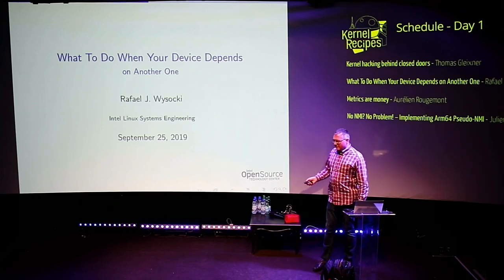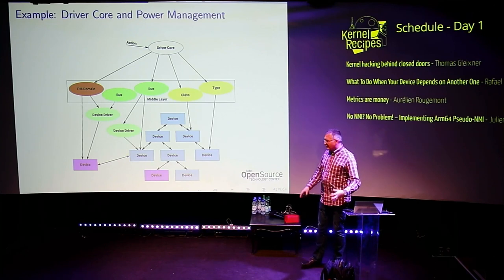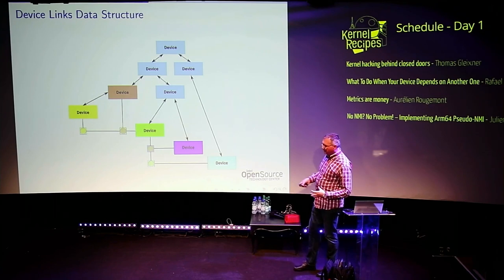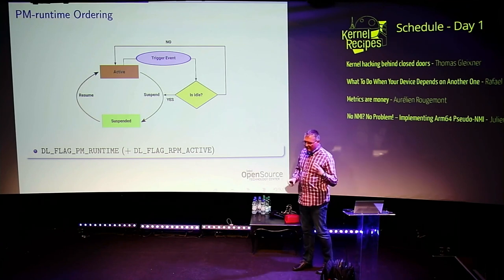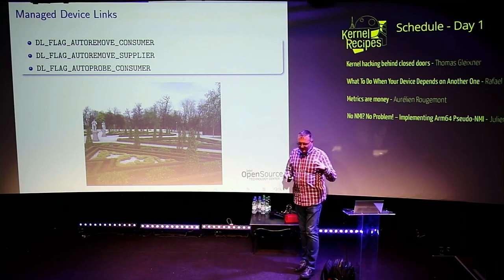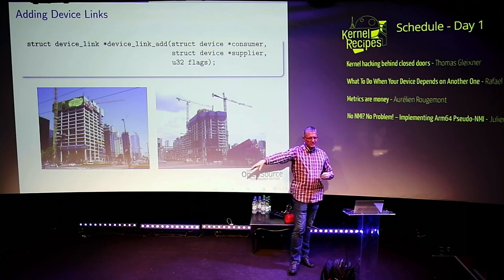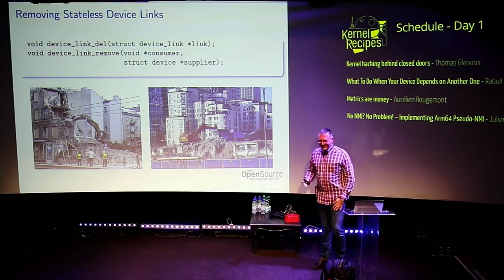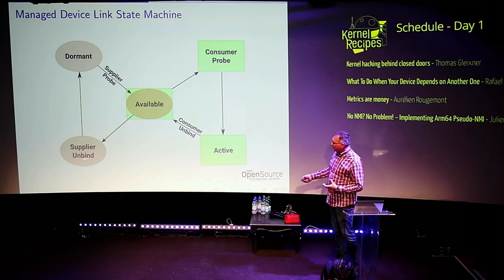Kernel Recipes 2019 - What To Do When Your Device Depends on Another One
Contemporary computer systems are quite complicated. There may be multiple connections between various components in them and the components may depend on each other in various ways. At the same time, however, in many cases it is practical to use a separate device driver for each sufficiently distinct system component, depending on the functionality provided by them. Each driver may then focus on providing the required functionality without worrying about the rest of the system too much, but the dependencies between different system components are still there and need to be taken into account in some situations, for example related to power management.

The Linux kernel’s driver model allows the system to be represented as a hierarchy of device objects with a proper tree structure. In that hierarchy, a device can be a leaf, in which case no other devices should depend on it, or it can be a parent of some other device and, as a rule, device drivers bind to individual devices. That is sufficient if the system topology is a proper tree too, but it may not be entirely adequate otherwise. There are cases in which one device uses resources provided by another device that is not its parent and it may not function correctly if the device providing those resources becomes unavailable, for example due to power management.

The device links framework was added to the Linux kernel with such use cases in mind and it has been revamped recently, which is a good opportunity to look at it again. It allows a dependency between two devices to be represented as a link between the corresponding device objects. If such a link is added, the driver core will automatically take it into account in power management, among other places, so that the device providing resources, referred to as the supplier, is always available as long as the device using them, referred to as the consumer, is active. However, there are two types of device links and there are flags to specify at the link creation time to let the driver core know what to use the link for and how to handle it going forward, so some care needs to be taken in order to get the desired results. I will explain how device links work, what the driver core can be expected to do with then depending on the flags used at the link creation time and why it always is a good idea to check the return value of device_link_add().
Rafael Wysocki